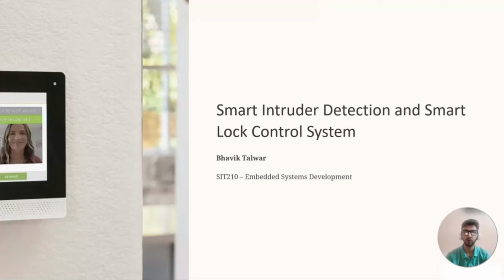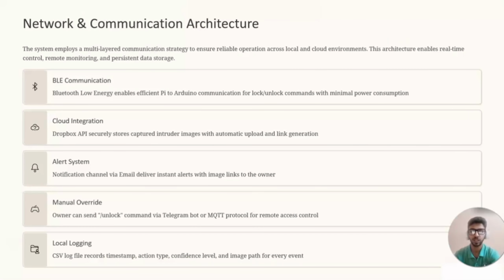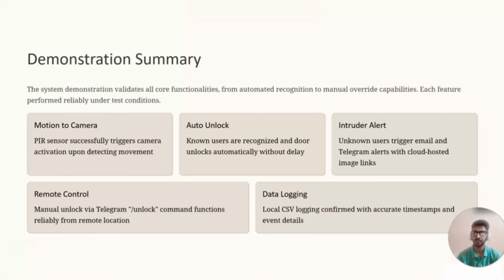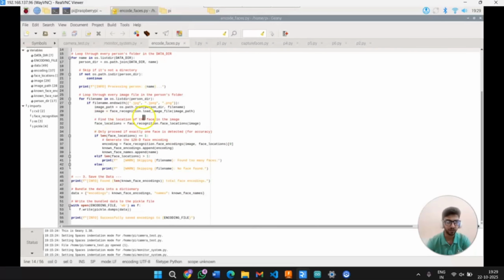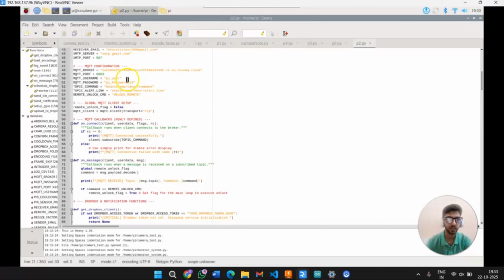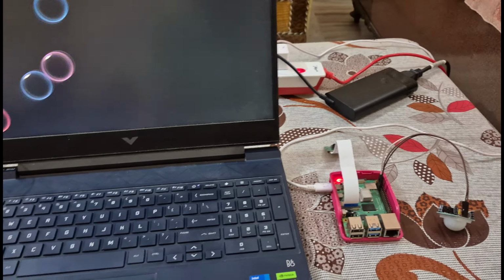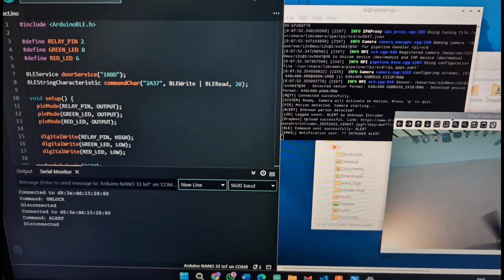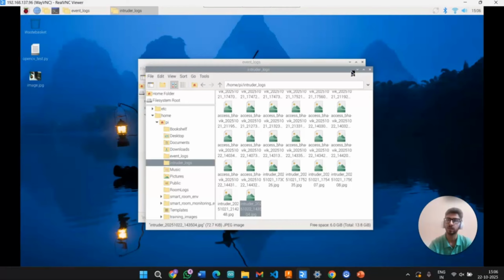Smart Intrusion Detection and Lock Control System via IoT and Cloud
Smart Door Lock: AI Intruder Detection & Non-Blocking IoT Access Control (Raspberry Pi/Arduino/MQTT)
Welcome to the final demonstration of the Smart Intruder Detection and Lock Control System!

This project goes beyond simple motion detection, featuring a complete, end-to-end security solution built on robust Edge Computing and asynchronous IoT communication. Watch to see how we solved the chronic performance and security issues plaguing most DIY access systems.

This system provides automated biometric access control and secure remote monitoring:

Biometric Access: Instant identity verification using the Dlib Face Recognition model running directly on a resource-optimized Raspberry Pi.

Power Efficiency: Uses a PIR Motion Sensor for intelligent power gating, activating the high-CPU camera only when physical presence is confirmed.

Secure Actuation: Physical control of the Solenoid Lock is handled via a dedicated BLE (Bluetooth LE) signal sent to an Arduino Nano 33 IoT and relay.

Non-Blocking Remote Override: Utilizes the MQTT Pub/Sub protocol (HiveMQ Cloud) to receive instant remote commands, ensuring the system never hangs or lags during critical security actions.

Auditable Data Logging: All intruder images are securely uploaded to Dropbox and fully logged in a local CSV file with accurate timestamps.

🛠️ The Technical Challenge I Solved-
The biggest hurdle was stability. I successfully eliminated system hanging and high CPU usage (a common problem when running Dlib and OpenCV simultaneously) by implementing frame skipping and dedicating the CPU's cycles only upon motion. Furthermore, we replaced unreliable HTTP polling with the stable, low-latency MQTT standard for command and control.

ML Library Used: Dlib

IoT Broker: HiveMQ Cloud